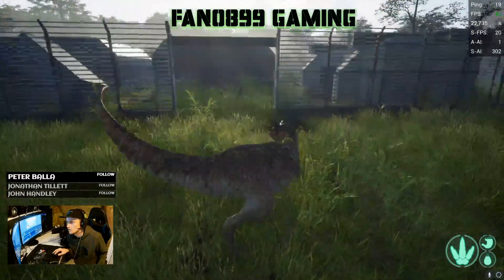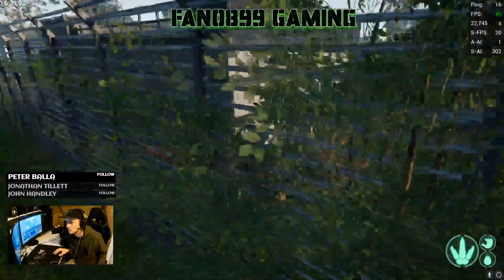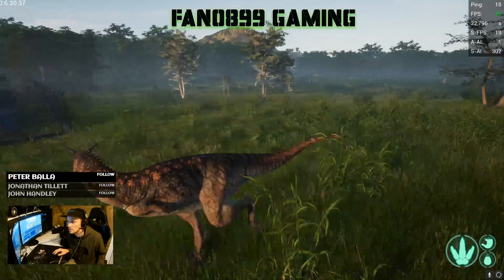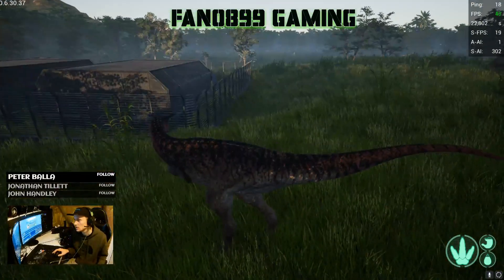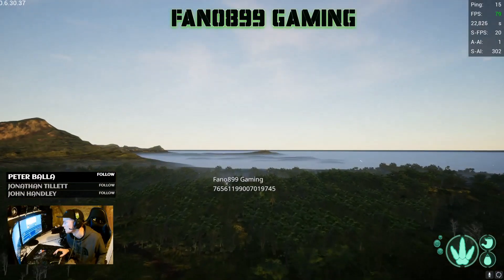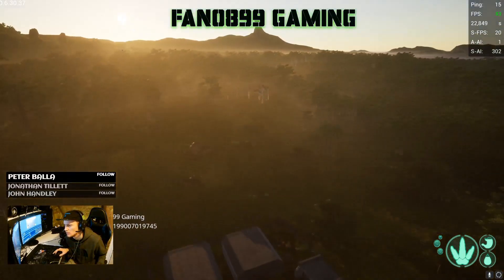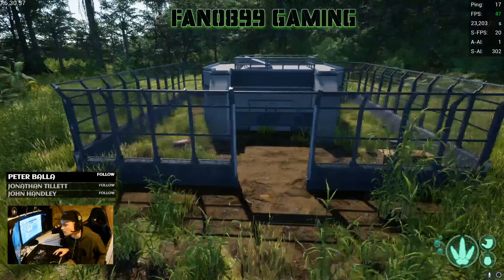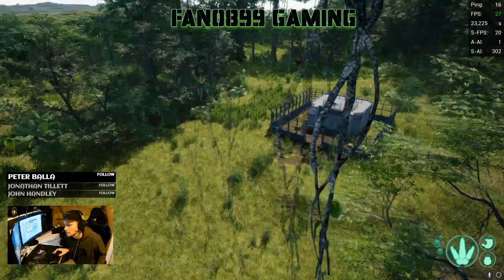The Isle - Evrima Human Structures location latest patch!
I found some structures / buildings, and i tried my best to share these locations with you

Please check out my friend Shadows & Sellertay discord and youtube channel here link is bellow! Highly Recommended